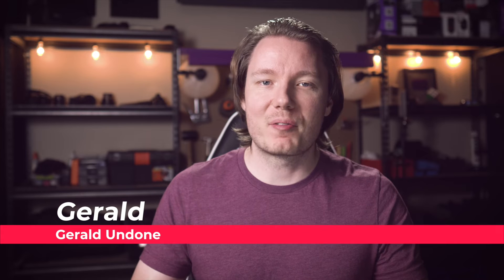[BMPCC] Blackmagic Pocket Cinema Camera 4K Thoughts with Gerald Undone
Amazon.com Amazon.in
Amazon.co.uk Amazon.ca

[BMPCC] Blackmagic Pocket Cinema Camera 4K is around in the corner and Me and Gerald from Gerald Undone are here to give you our thoughts on this amazing camera.

Summary :
Both us think that this a revolutionary camera and Black Magic Design has done a great job here. They have packed so many features in this camera like the 10 bit 422, External SSD recording, 5 Inch Display, Mini XLR with Phantom Power etc. They have set the benchmark for a camera priced at this range. This would be tough competition for Panasonic GH5S and most of the camera manufacturers.

Let me know if you want to see some more content like that in the comments down below.